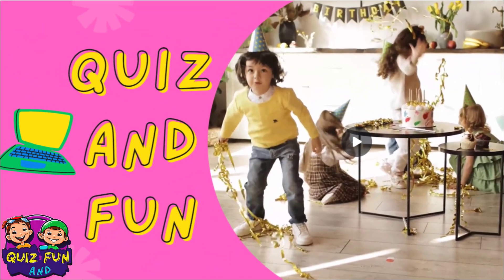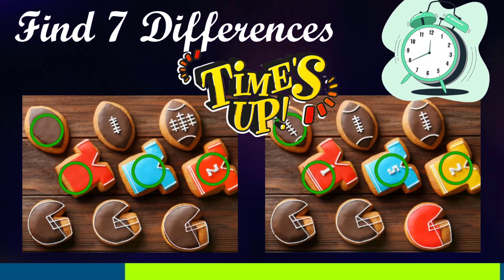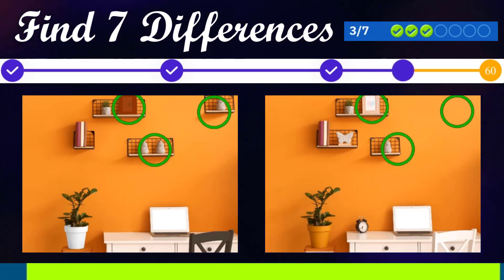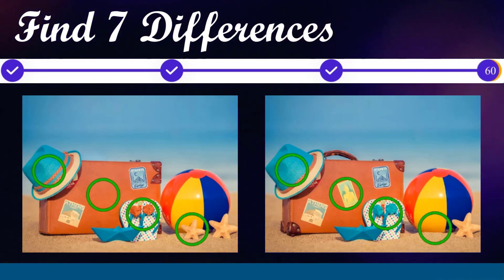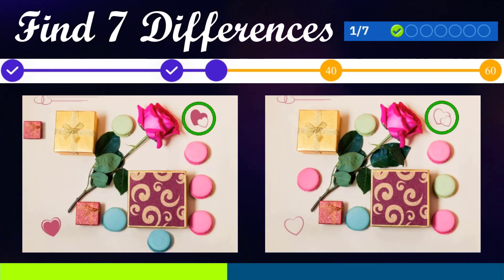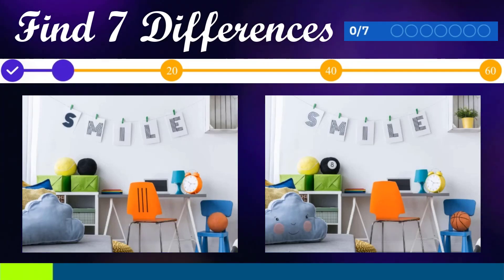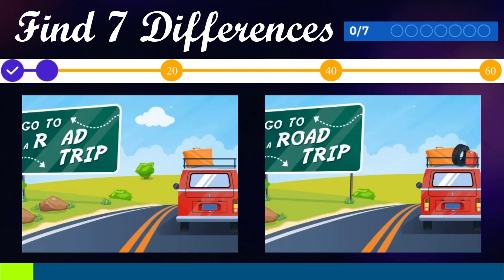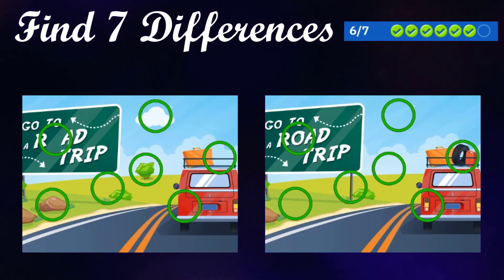Spot the Differences, [Funny Riddles with Answers for Kids], QUIZ and FUN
QUIZ and FUN, Spot the Differences for Kids, Riddles with Answers.

This is a very interesting and informative video from our channel where you can learn new things.

We are a channel full of short educational quizzes and fun games designed to help you get smart fast.